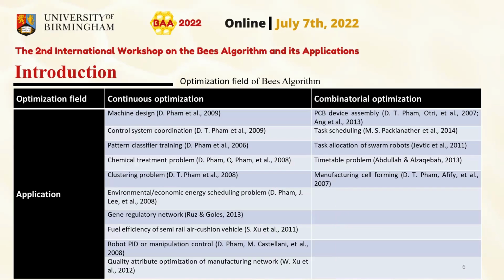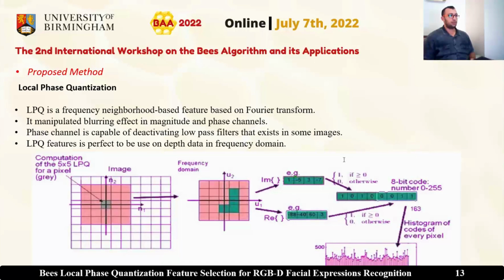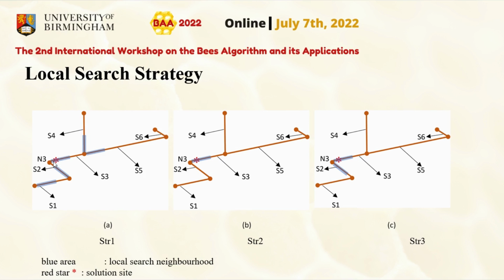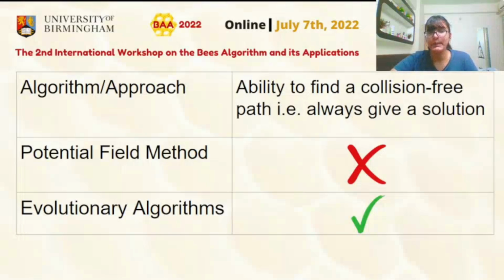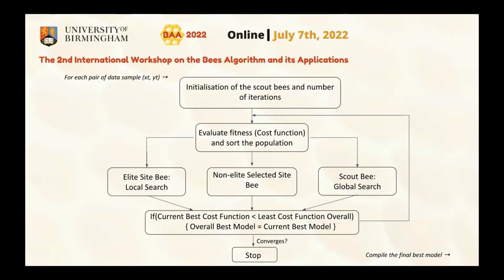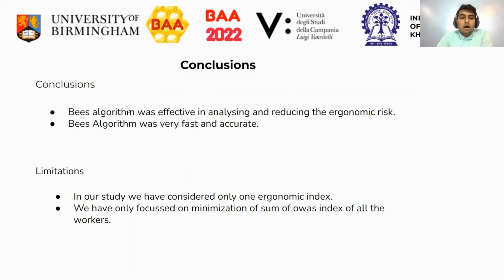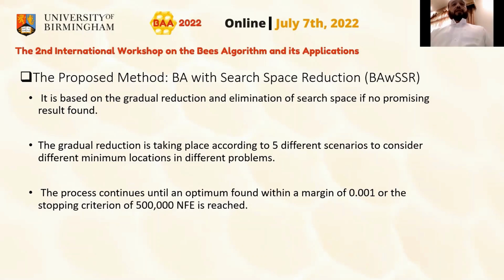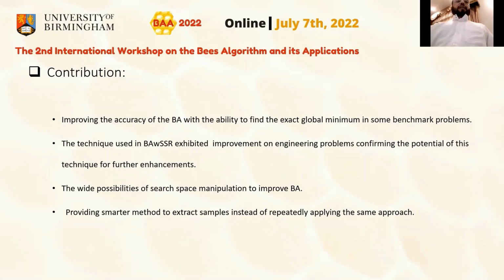BAA 2022 Parallel Room 2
00:00 Local optimal Issue in Bees Algorithm: Markov Chain Analysis and Integration with Dynamic Particle Swarm Optimisation Algorithm
09:13 Bees local phase quantization feature selection for RGB-D facial expressions recognition
21:12 Combined Grasp Pose and Joint Motion Optimisation for Robotic 3D Pipe Assembly Manipulation
31:22 Surrogate Model Assisted Bees Algorithm for Global Optimisation of Microwave Filter
39:33 Utilising the Bees Algorithm to optimise the UAV path planning to avoid collision
49:33 Utilising the Bees Algorithm and machine learning to optimise the UAV's travel time in consideration of weather conditions
01:00:40 Ergonomic risk assessment combining Bees Algorithm and simulation tools
01:11:06 Optimisation of a Fuzzy Logic Controller for a robot arm using the Two-Parameter Bees Algorithm
01:20:23 Improving Bees Algorithm for Global Optimization Using Search Space Reduction